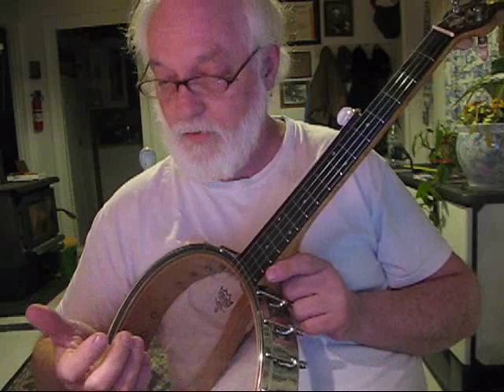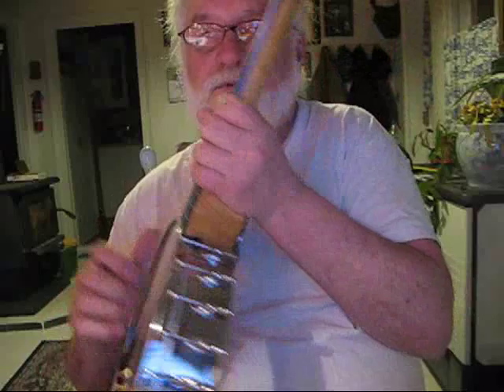Frailing lesson one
Okay, this is where it starts.   Get your banjos and follow along..

Here’s another real nice looking open back with a gig bag: